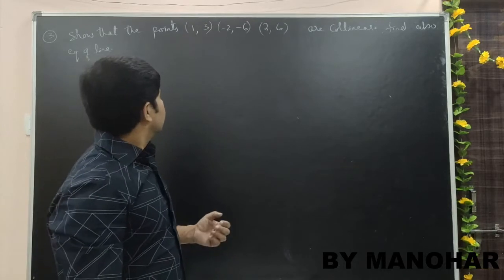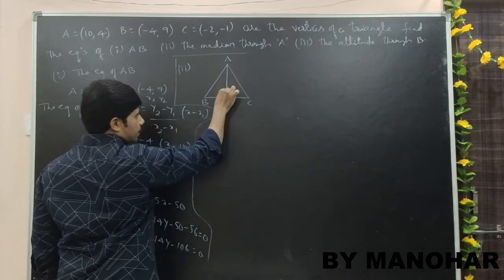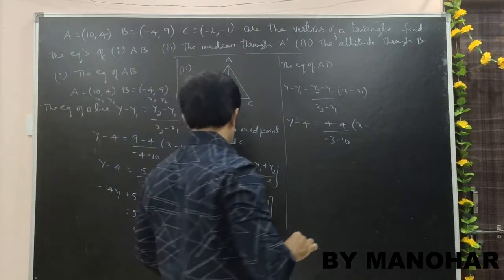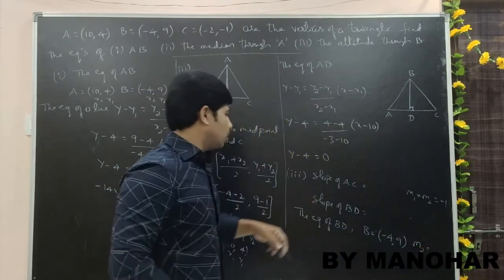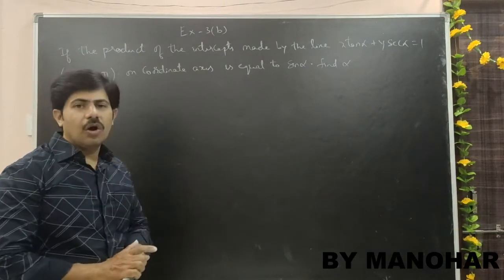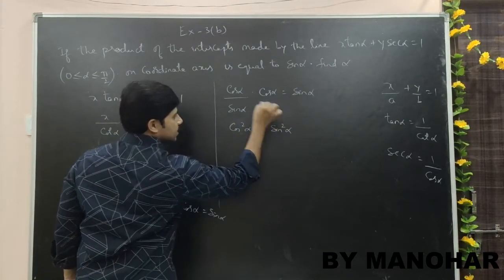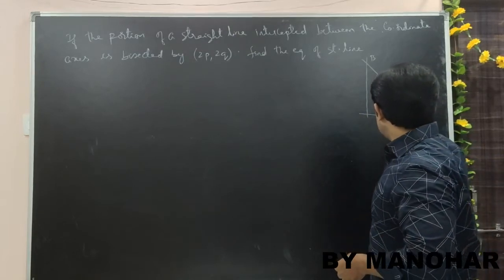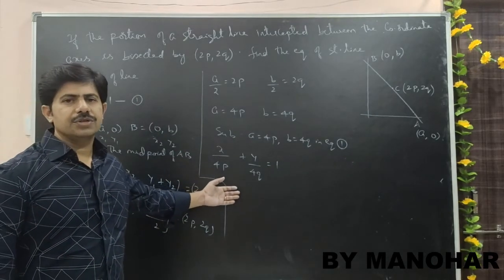STRAIGHT LINES || PART -7 ||BY MANOHAR SIR||MATH 1B OF TS AND AP SYLLABUS||MATH REGAMA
lectures by manohar sir
video editing by  datta sai